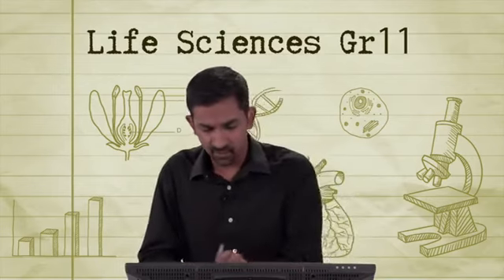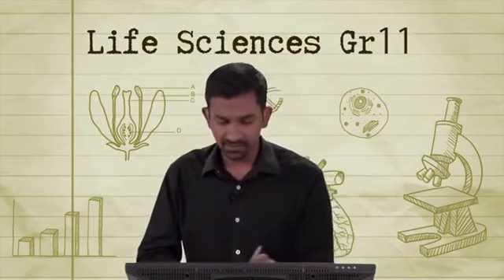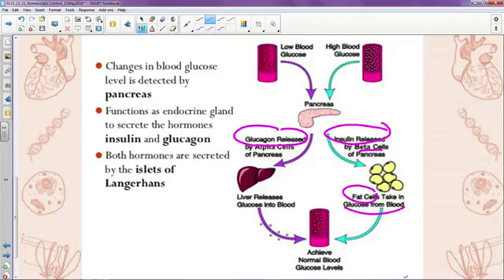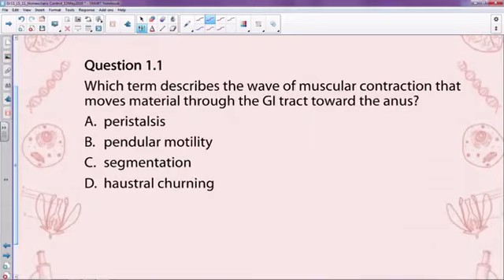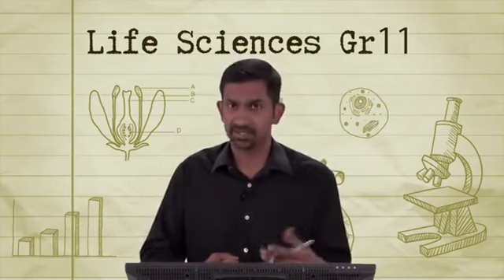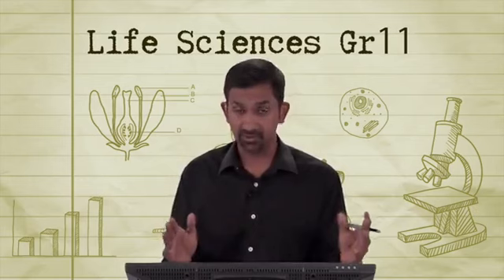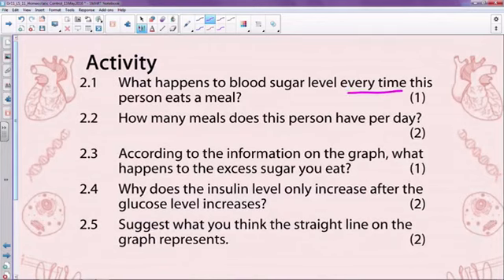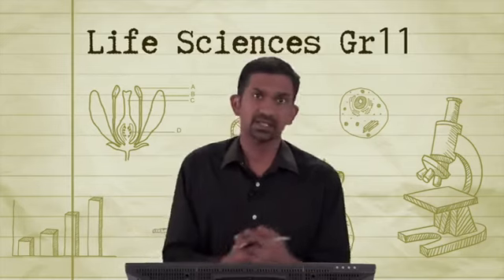1086 Gr11 LS Homeostatic Control